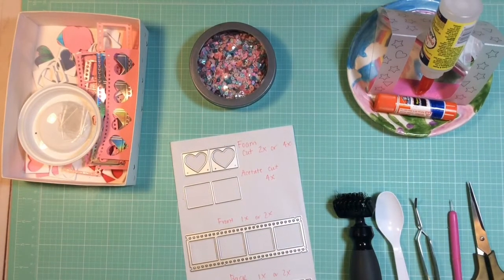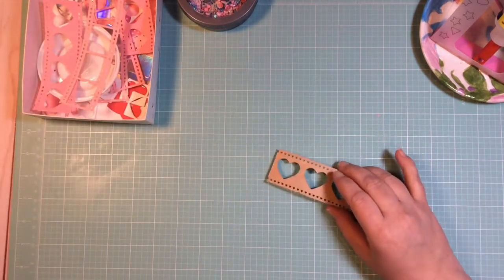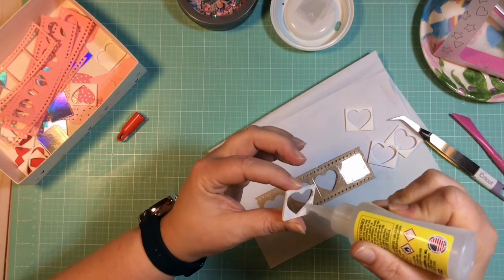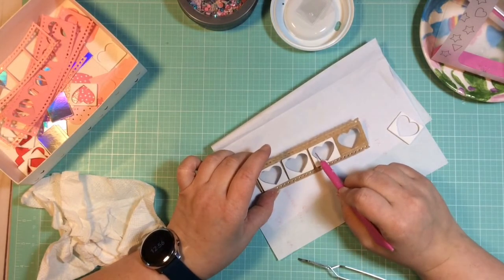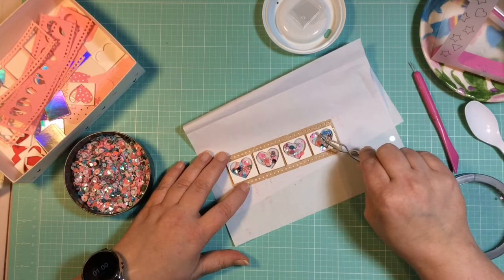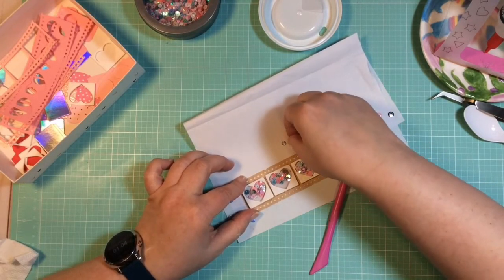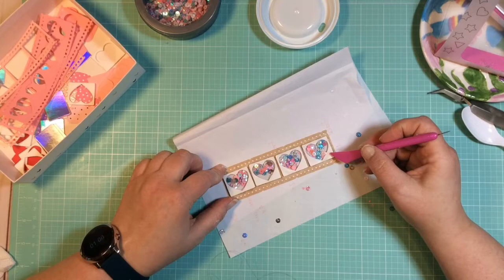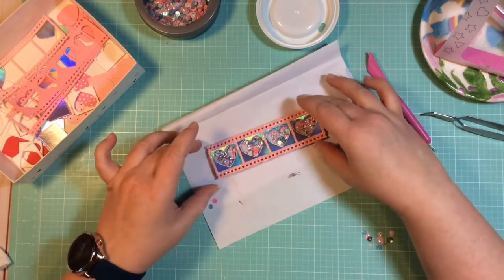KS Craft Heart Film Strip Shaker Die tutorial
Come see how I put this die together!